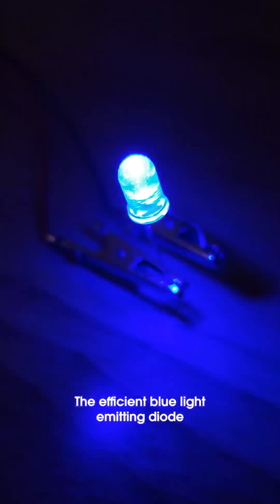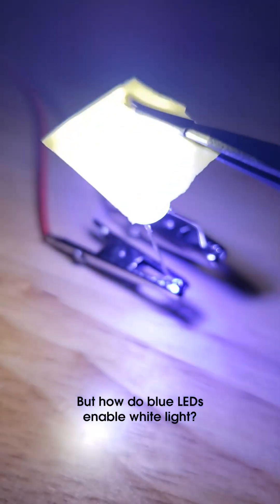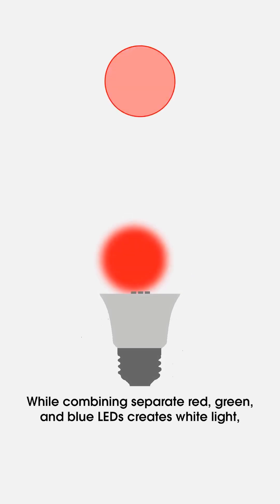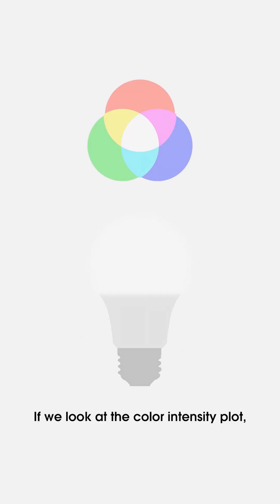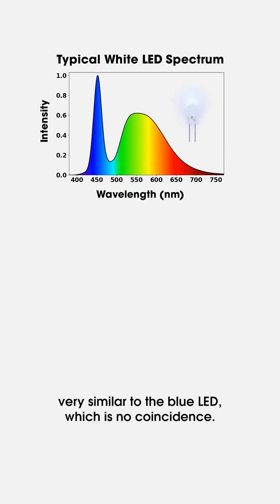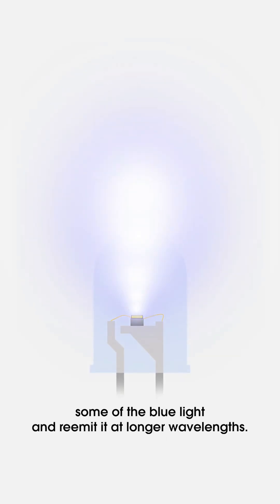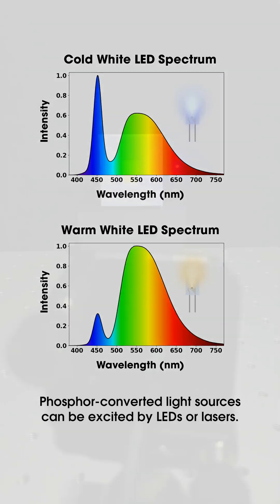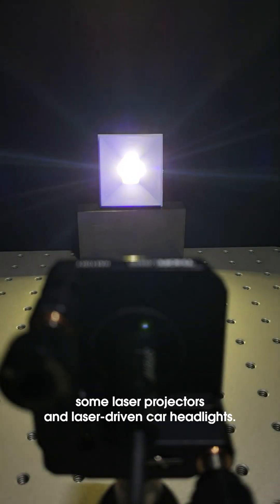How Do White Light LEDs Work? | Photonics in Everyday Life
The blue light-emitting diode received the Nobel prize in physics in 2014 for its global impact and enabling bright white sources with phosphor converted LEDS. Phosphor converted LEDs contain a blue light-emitting diode, covered by a fluorescent or phosphorescent material called a phosphor. The phosphor absorbs some of the blue light and remits it at longer wavelengths spanning the green, yellow, orange, and red spectrum. When combined with the unabsorbed blue light, white light is observed.

While white light can be generated through the combination of separate red, green, and blue emitters, it’s often not as efficient and does not have as high a color rendering index compared to the phosphor converted LED.

The choice and amount of phosphor controls how much blue light transmits and tunes the color temperature, where warm white light contains less blue light than cold white light.

These phosphor converted LEDs are identified by their yellow phosphor coatings and can be illuminated by external blue light source. This same technique is used for remote phosphor lighting and is the same technology used for some laser projectors as well as laser driven car headlights.